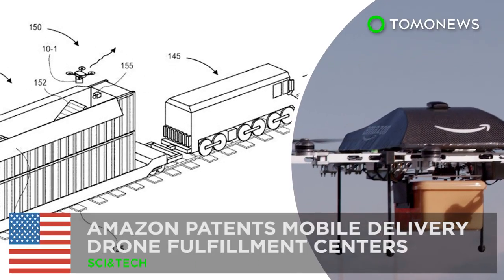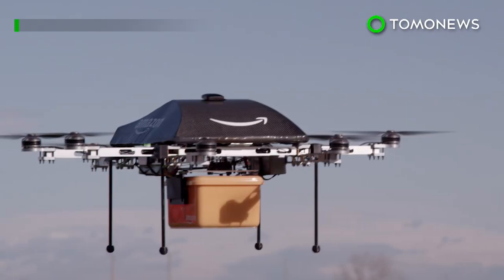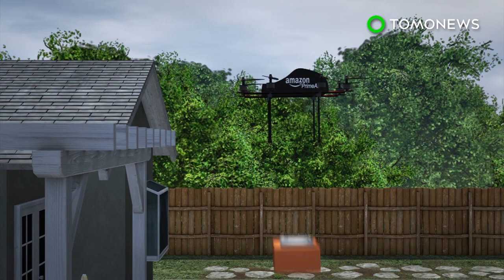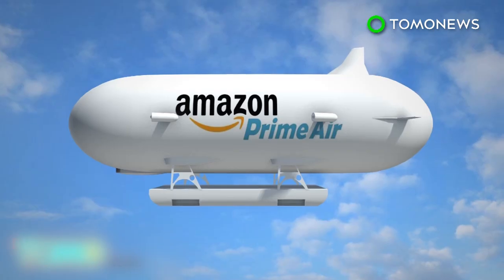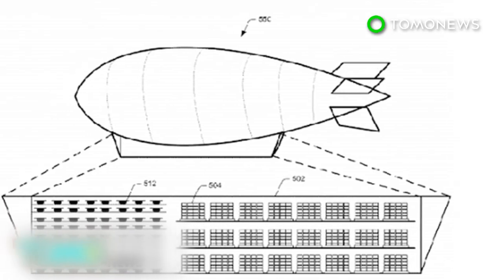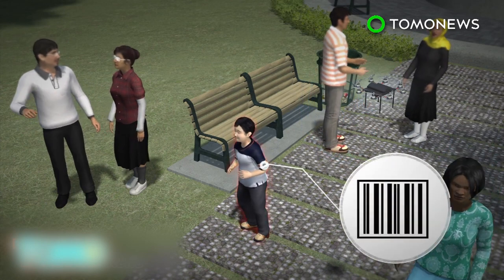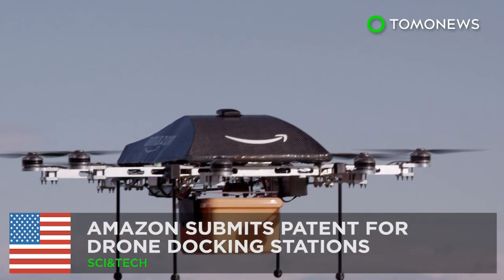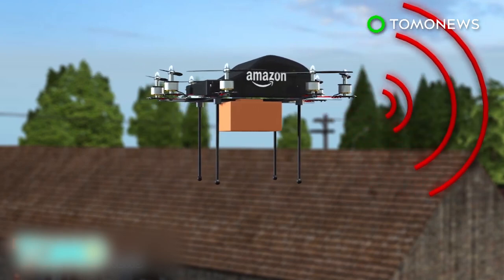Amazon patents mobile drone delivery fulfillment centers from moving trains - TomoNews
SEATTLE — Amazon recently patented a network of mobile drone delivery hubs that can deliver items from moving workstations based on trains, boats and trucks.

Dubbed the "intermodal vehicle" in its patent document,  the mobile hubs look similar to shipping containers, with fulfillment centers inside. They are also equipped with drone maintenance facilities that change battery or replace motors or propellers.

The vehicles can be loaded on moving trains, ships and trucks and can move to places with high demand. Amazon environs a network of mobile fulfillment centers which could cut the costs of building fixed warehouses.

However, there is no guarantee that Amazon is really going forward with this system. UPS, on the other hand, has already tested drone delivery from its trucks.